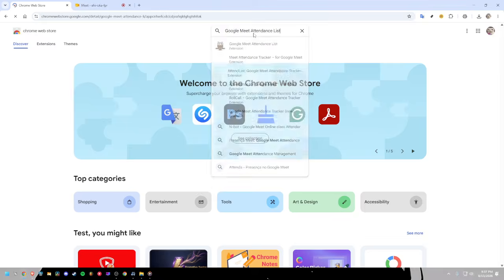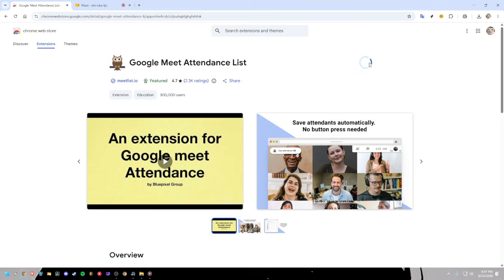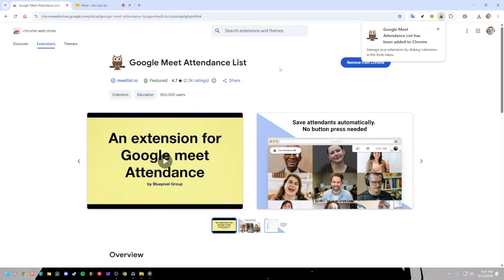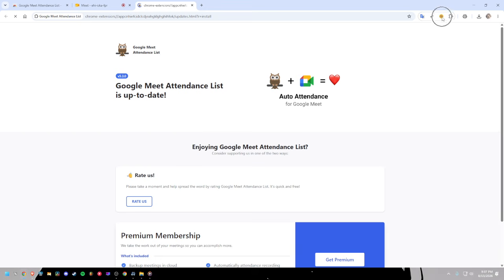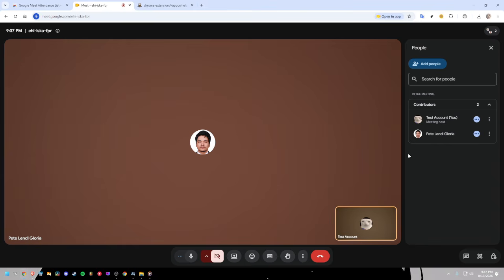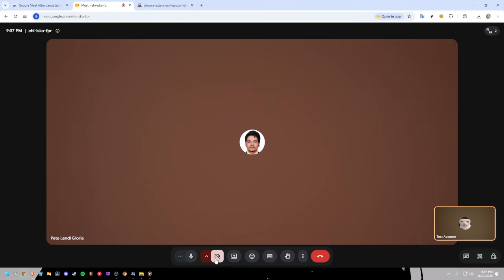How to Take Gmeet Attendance [Updated 2026]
Learn how to take gmeet attendance quickly and accurately using Google Meet. In this tutorial, we’ll show you how to use Google Meet attendance tools, start attendance tracking, and confirm who joined. If you search for google meet attendance, how to record attendance in gmeet, or gmeet class attendance, you’ll find what you need.

-Google Drive
-Google Meets
-Google Sheets
-Google Chrome
-Google Forms
-Google Gmail